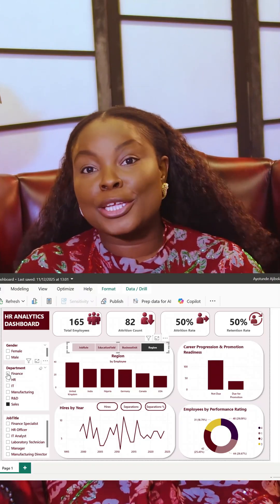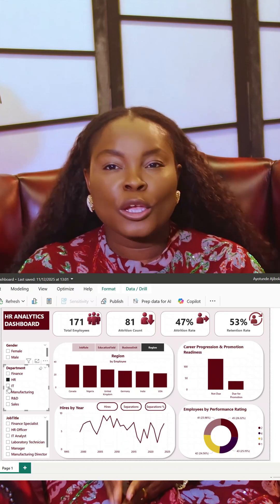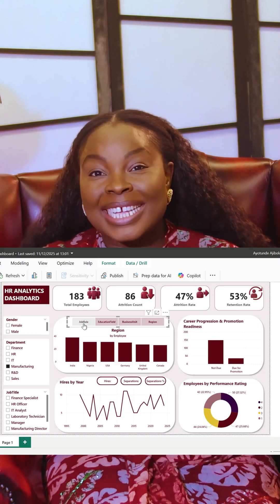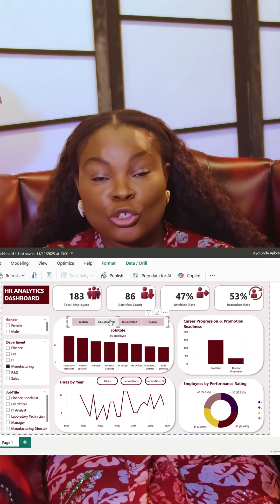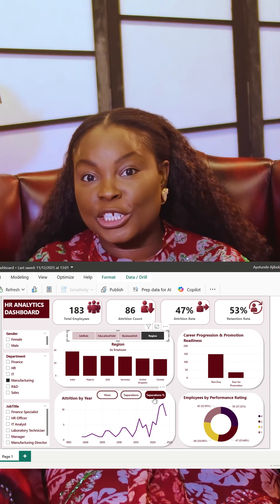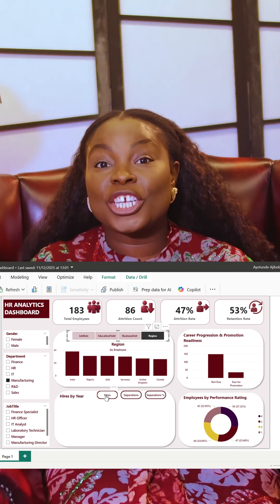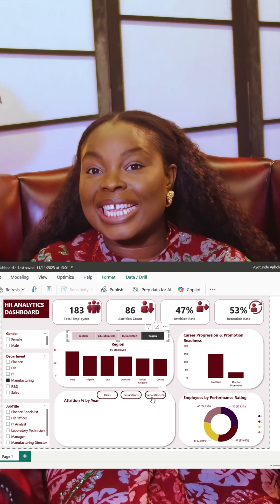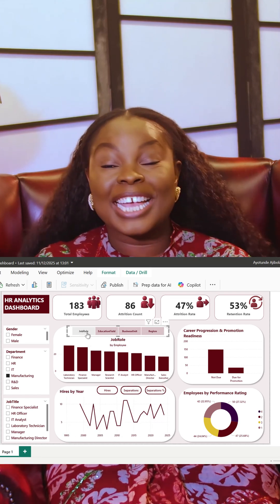Struggling With Dirty Data? Watch This Power BI Guide!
Analyze HR Data in Power BI. This is a Power BI video tutorial from a beginner to a professional level using Power BI Desktop.

For the HR Report/Dashboard full tutorial check out the Power BI playlist:    • Power BI Reports and Dashboards

This power BI tutorial will take you to the Power Query environment where we can have our data transformed and then load it to the Power BI module for further analysis and perfect visualization.

In this Power BI Video tutorial, we will create HR using a report/dashboard with very dirty and rough data we got in CSV. Power Query will help you make the data clean and easy to use for analysis.

Power BI will help you create advance reports and dashboards. To create interactive and advanced reports and dashboards.

of our videos on Excel Dashboards.

I can help you create your Business dashboard or any form of the dashboard with Excel or Power BI.

✅ Excel Shortcuts -

1. Sigma Lense
2. Canon Lense